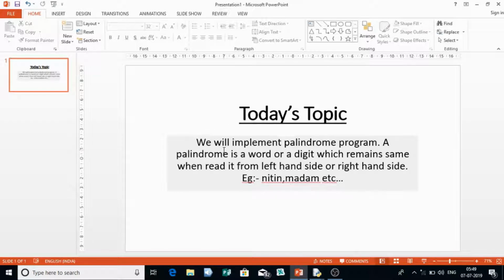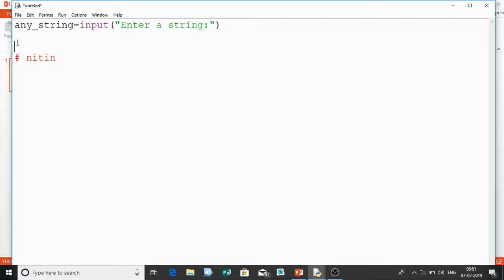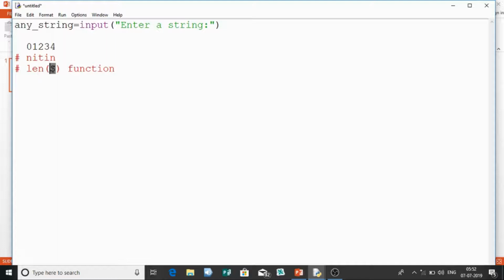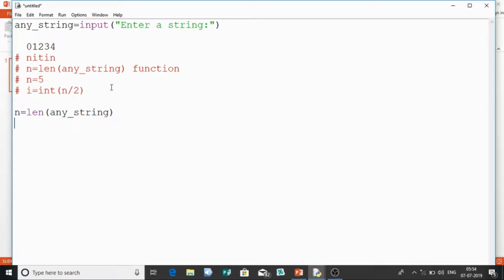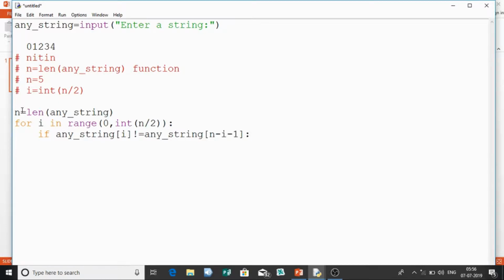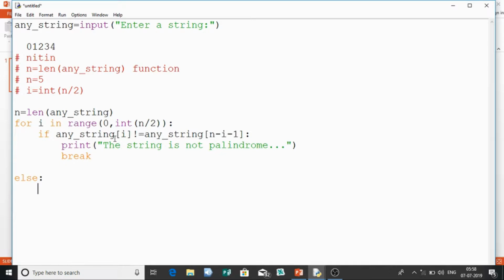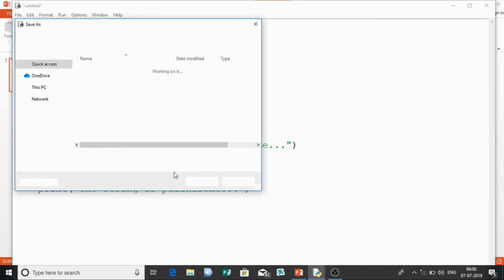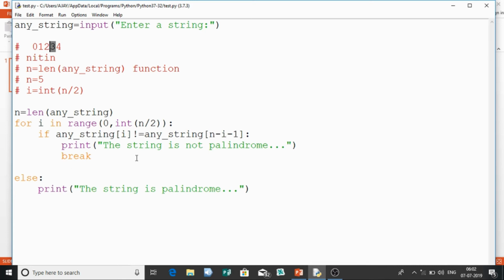palindrome program in python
In this tutorial we will learn how to implement palindrome program with detail explanation.